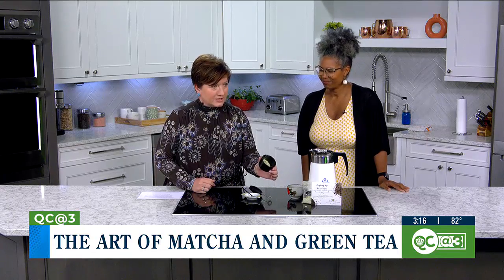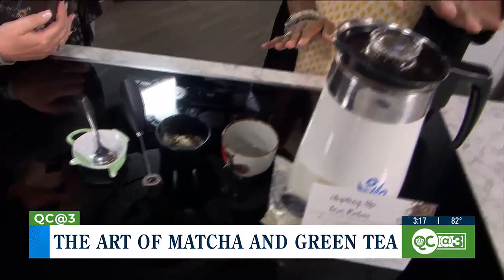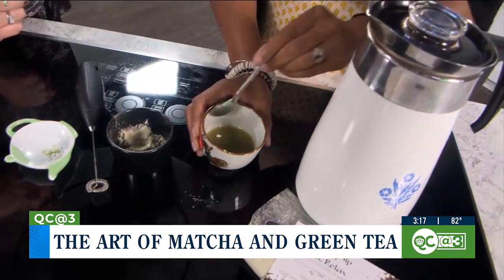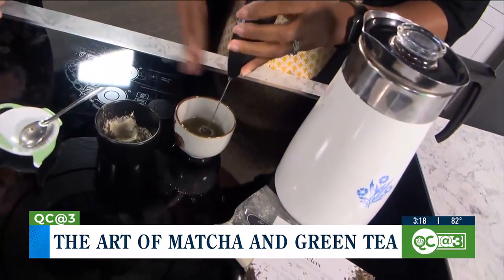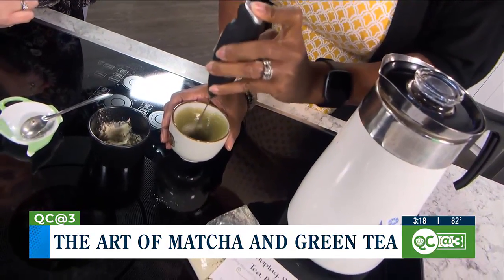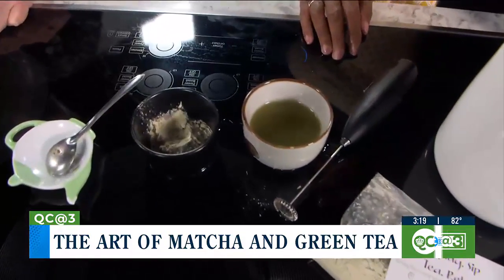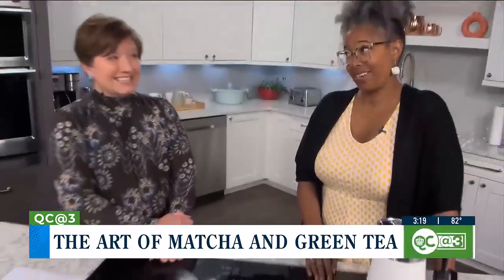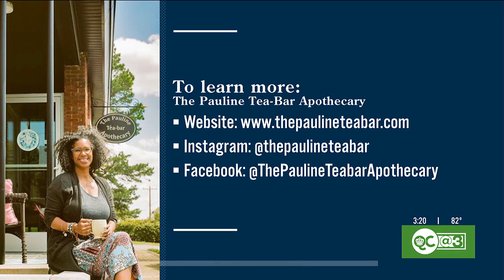Mindful Sip Series: The art of matcha and green tea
QC Life